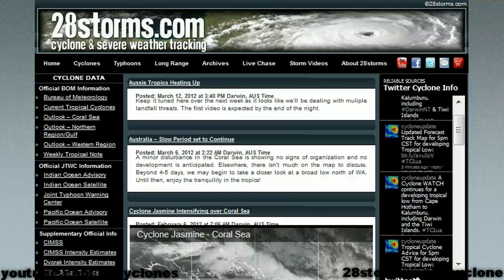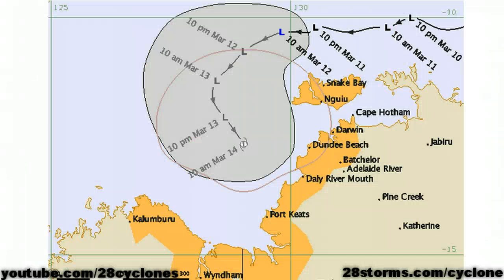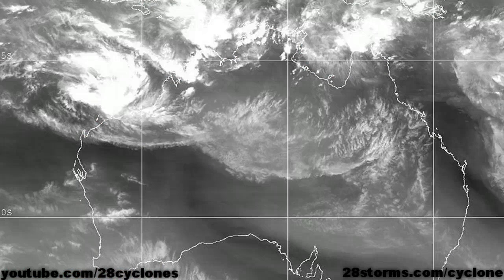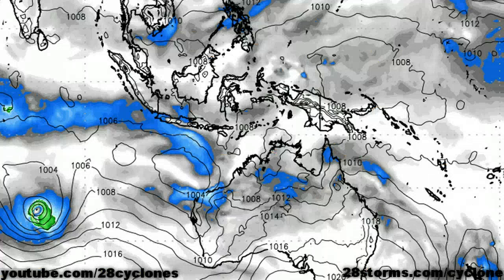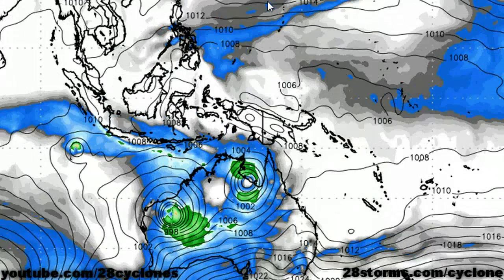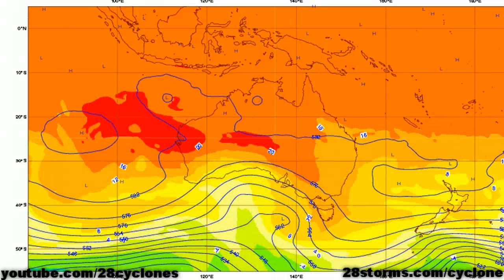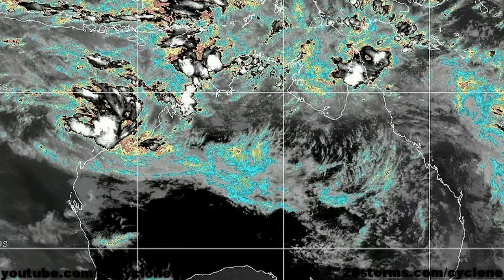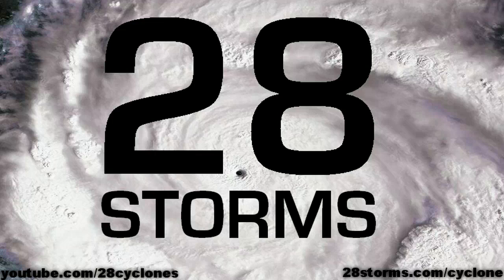Cyclone Activity - Timor Sea - Indian Ocean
analysis of upcoming cyclone activity.

- Several model graphics courtesy of policlimate.com